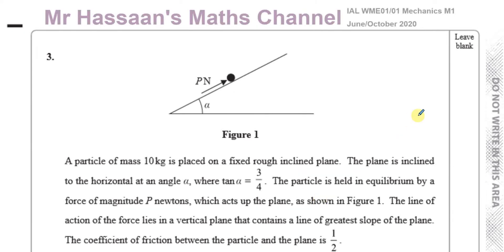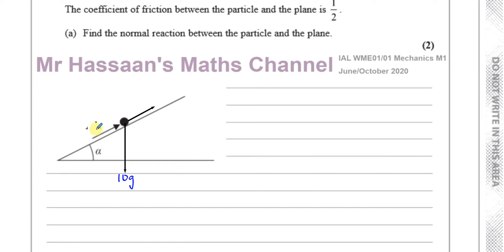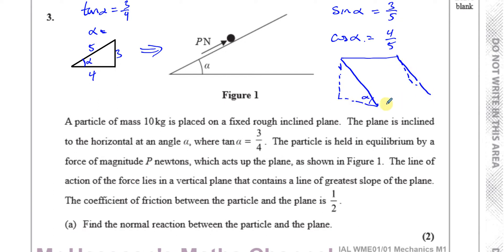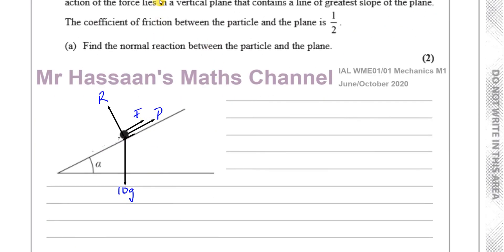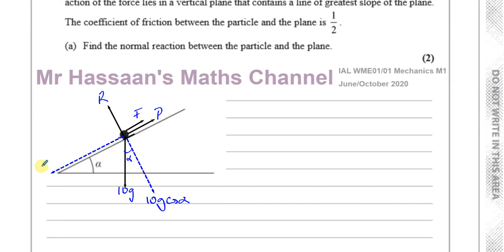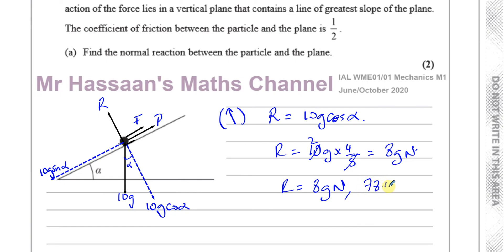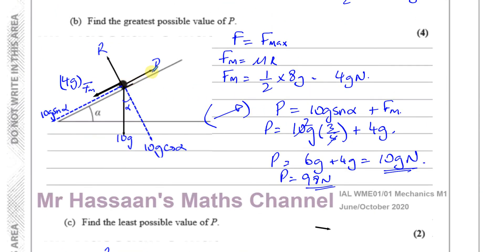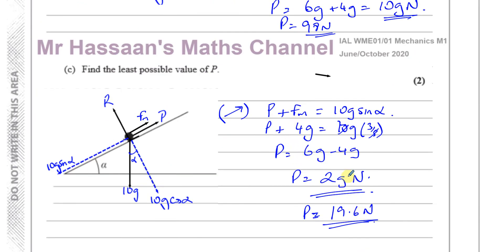WME01/01 Mechanics M1 June/Oct 2020 IAL Q3 Statics Limiting Equilibrium